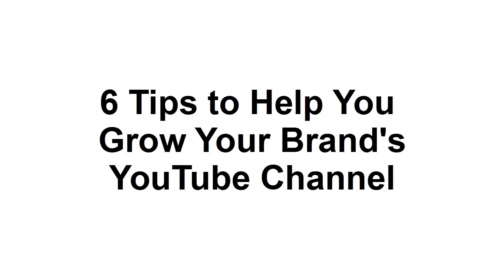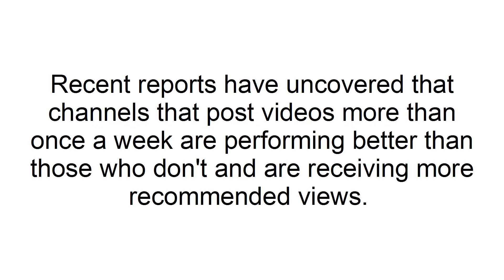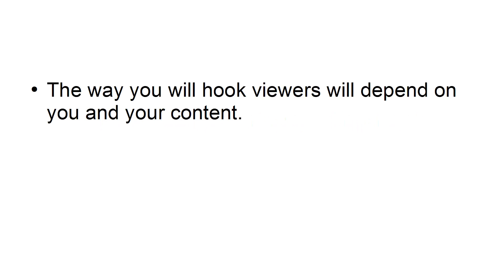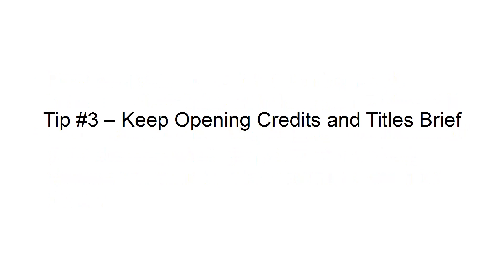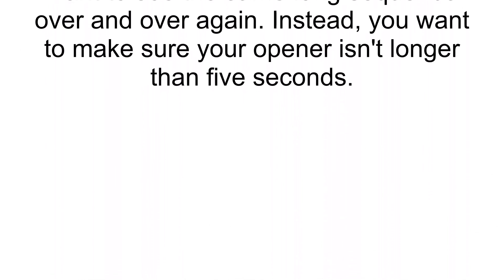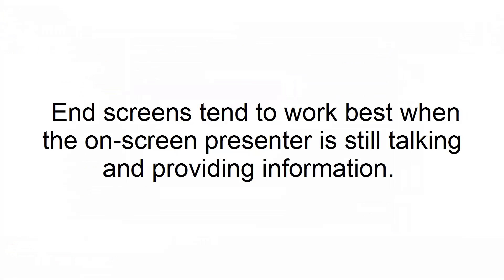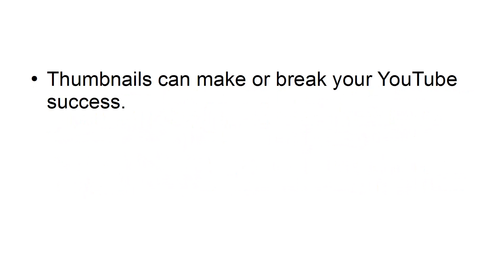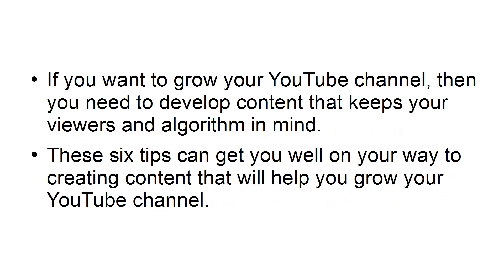Grow Your Channel You Tube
halo my freindsmjdjzo